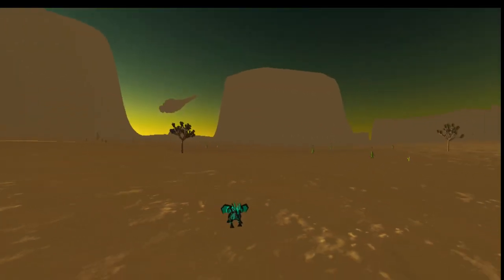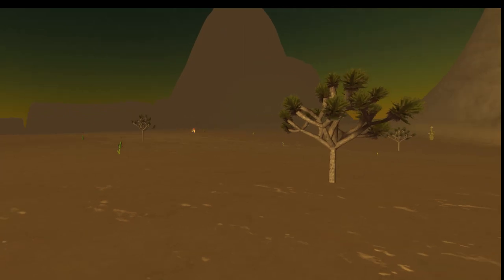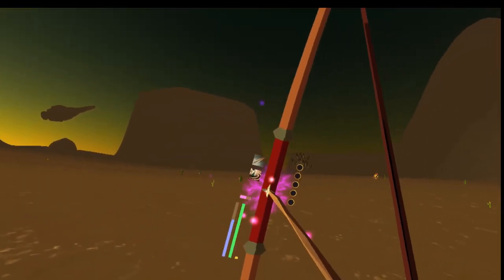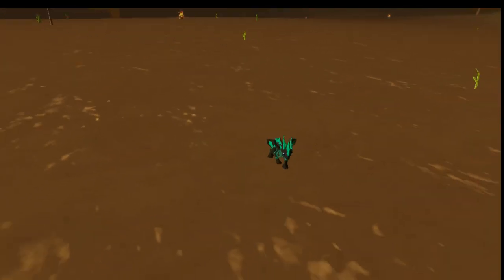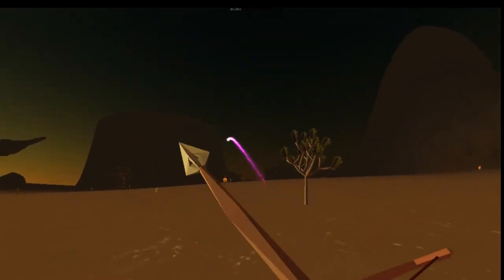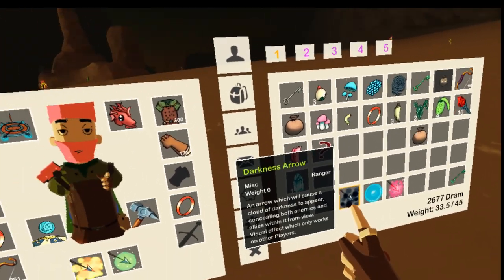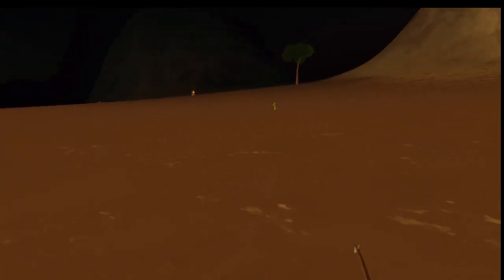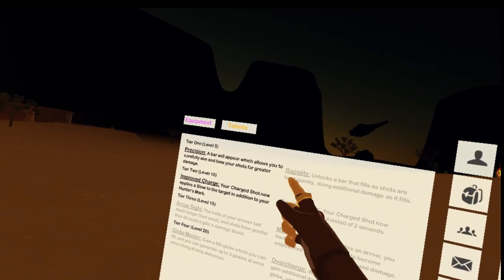Orbusvr Ranger Class All You Need To Solo Orbus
Just Thought I would make a quick video showing how to become a solo badass.
Audio might be bad i just used the vive mic.